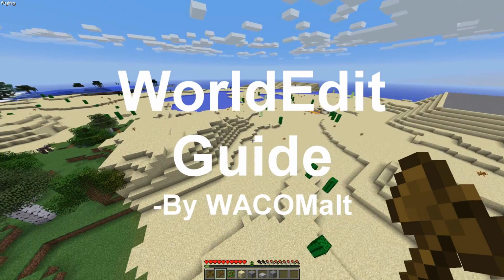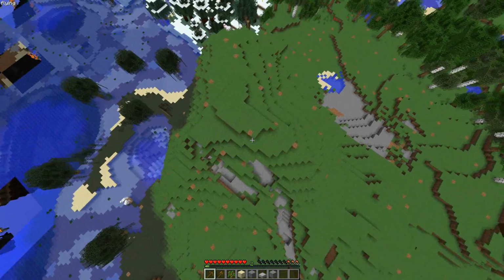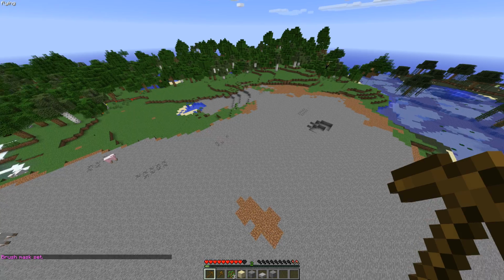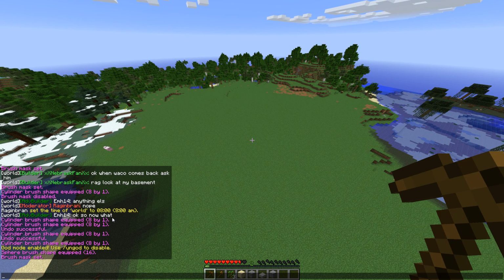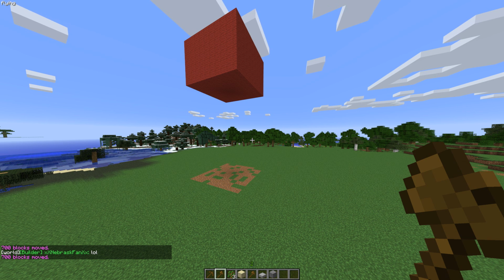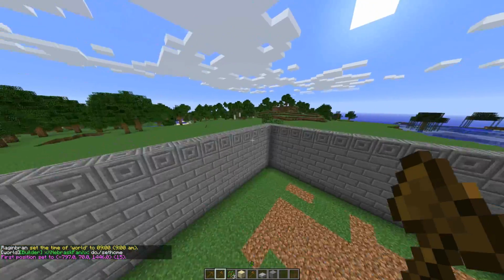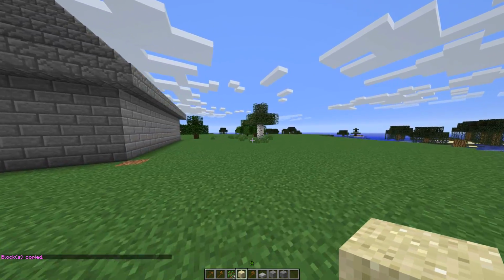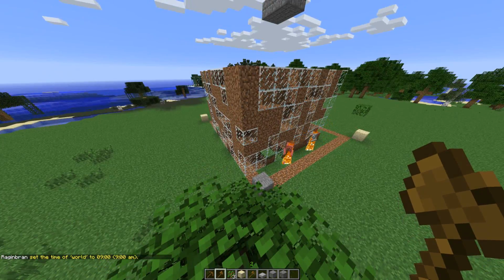Beginning Guide to WorldEdit Mod by WACOMalt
This video will give you an introduction to the basics of worldedit. I go over clearing areas, flattening land, and building, copying, pasting, and saving. Let me know if you have any questions.

If you want to join our server just point minecraft to wacomalt.com as the address.